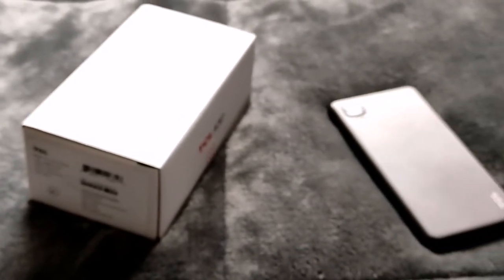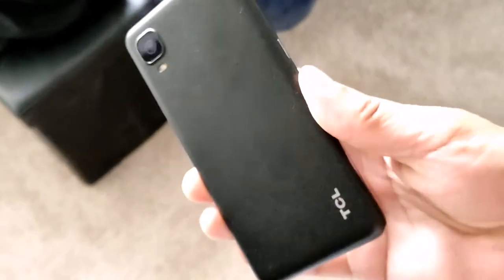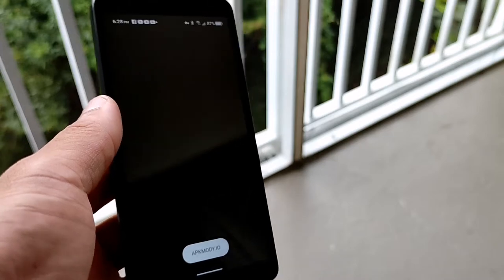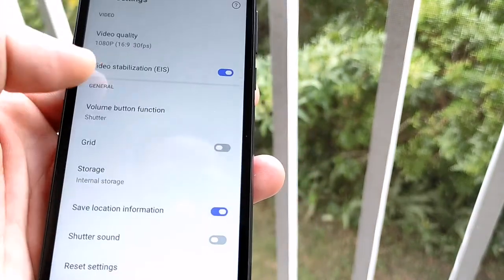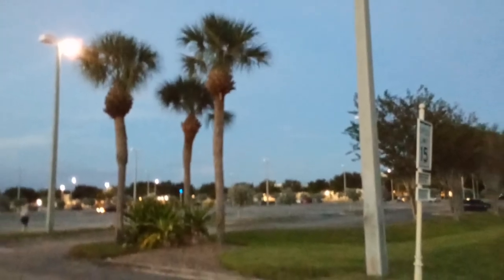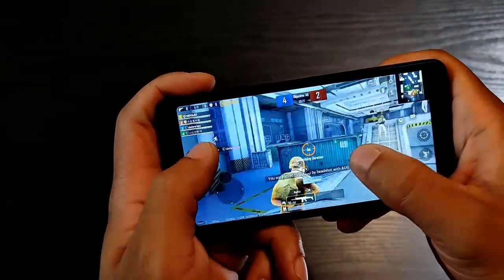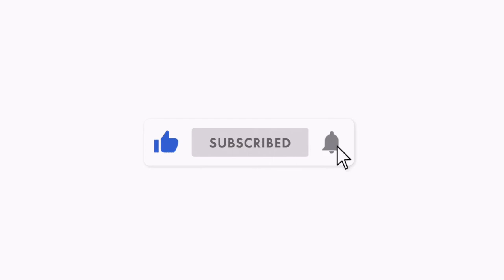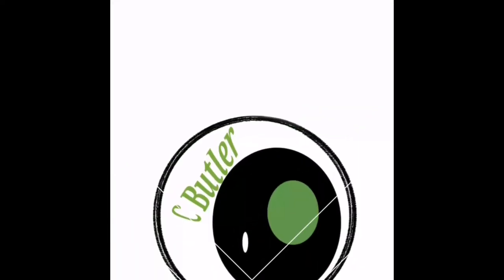Android 11 ready: TCL A30 is only $109 and its good!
The TCL A30 features a spacious 5.5" 18:9 HD+ display in a compact body with a dedicated Google Assistant button– a fast and convenient way to get answers on the go.
Display: 5.5” HD+ (720 x 1400) display
Type: LCD
Rear Camera: 8MP
Front Camera: 5MP
Processor: MediaTek MT6762
Speed & Type: Octa-core processor
ROM/RAM: 32GB ROM / 3GB RAM
SD Support: microSD up to 512GB

Vivid Display: The 5.5" HD+ Display delivers a clear visual experience that is gentle on the eyes. TCL A30 smartphone brings you vivid and seamless visuals with a 91% (18:9) screen-to-body ratio.
Face Unlock and Brilliant Cameras: The TCL A30 unlocked android smartphone can safeguard your privacy and safety with face unlock and pattern unlock. Besides, the face key unlock helps you conveniently unlock your phone at a glance. And the A30 unlocked smartphone can capture clear shots with decent a 8MP rear camera and a 5MP front facing camera.
Keep More Things You Love: The TCL A30 Smartphone can keep more photos, videos, apps, and music with up to 32GB of internal memory, expandable up to an additional 512GB storage (microSD not included). MediaTek MT6762, Octa-core processor, and 3GB of RAM for a smooth performance.
Reliable Battery: The mighty 3,000mAh battery can promise a normal use of all day time. Also, the unlocked android phone offers a long standby time (2G 560H / 3G 530H / 4G 260H) and long talking time (2G 30H / 3G 19H / 4G 15H).

Cbutler.threadless.com